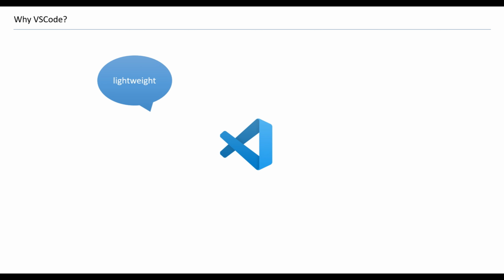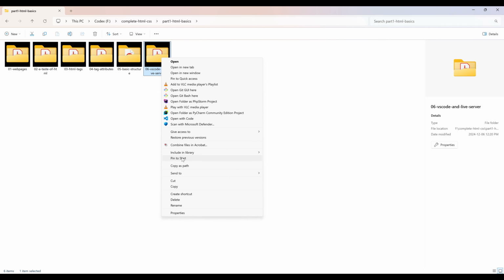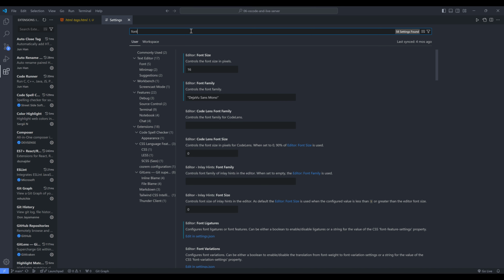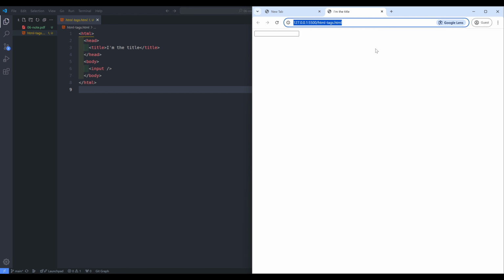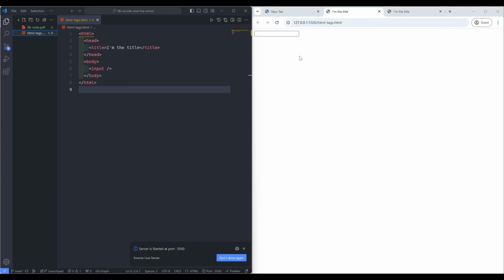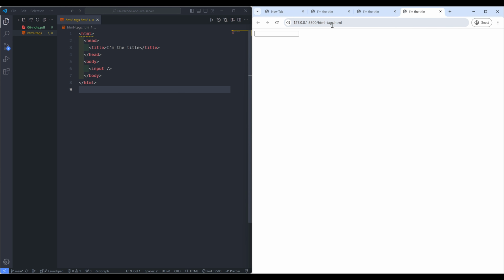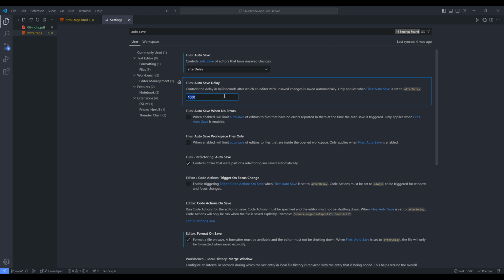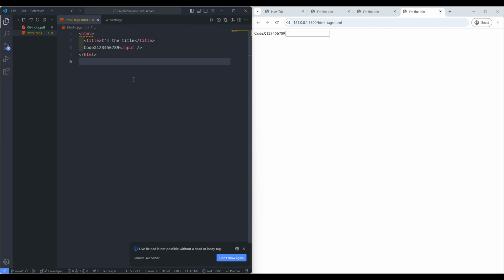#06 - VSCode-and-Live-Server | Complete HTML + CSS Course ( PART 1 - HTML Basics )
#06 - VS Code and Live Server

In this first lesson, Introduction, let's talk about:
1️⃣ Why choose VSCode (00:45)
2️⃣ Two methods to open a folder in VSCode (01:43)
3️⃣ Adjust the font (04:02)
4️⃣ Live Server extension (05:06)